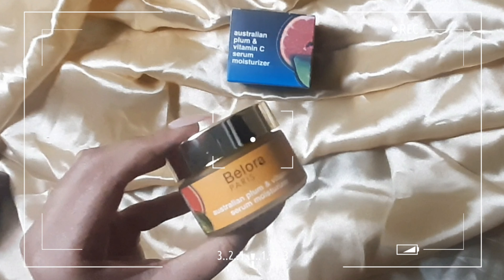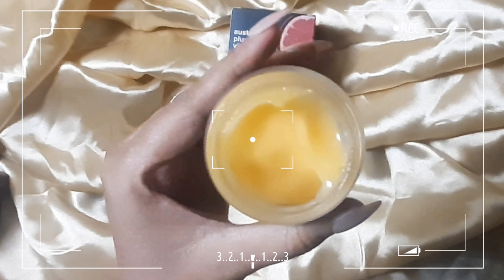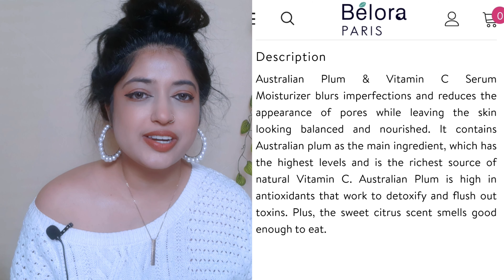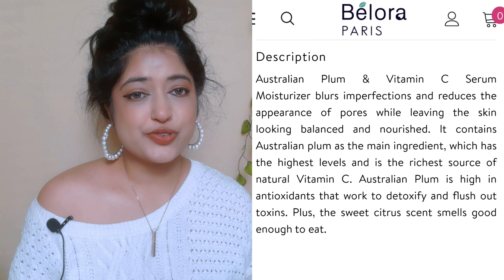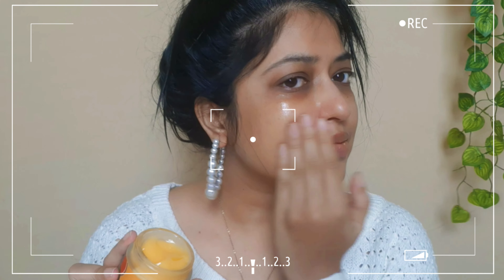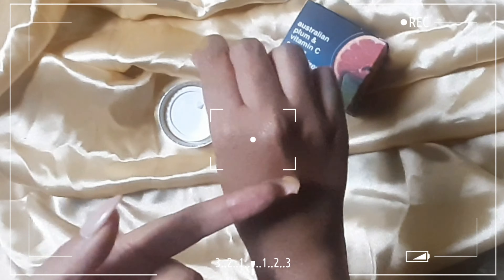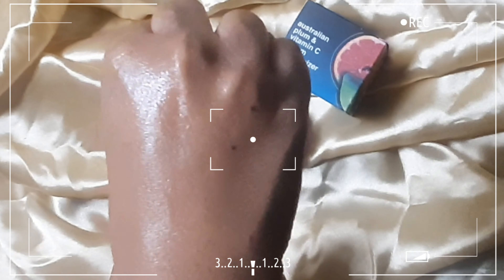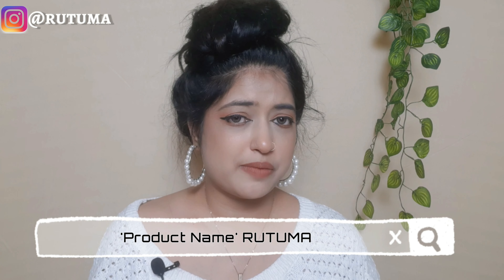Belora Paris Australian Plum & Vitamin C Serum Moisturizer Review | RUTUMA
Hi Lovelies.,

0:21 Aesthetics
1:38 Claims & Ingredients
2:20 My Experience
4:09 Final Verdict

➤ More From BELORA PARIS

Love,
RUTUMA

Copyright: All the content of this channel is made by channel owner rutuma. Do not copy or use any of the content ( paid or unpaid ) without permission email.

Take Away from this video